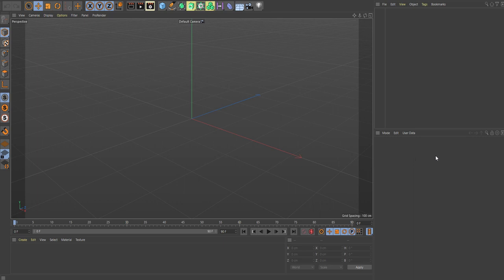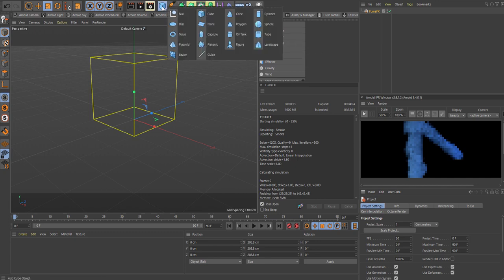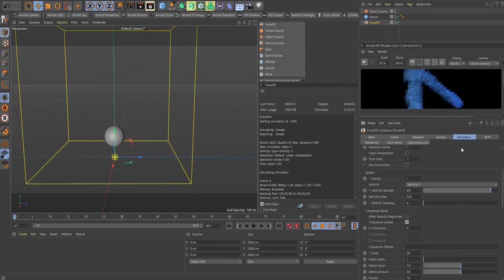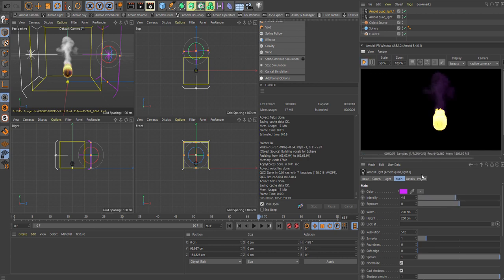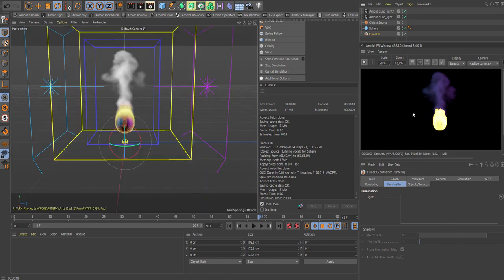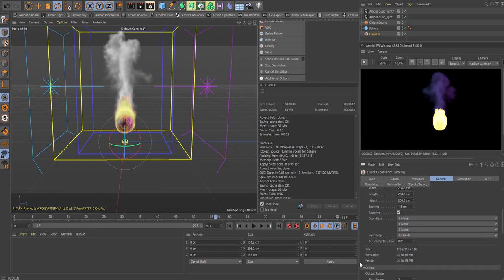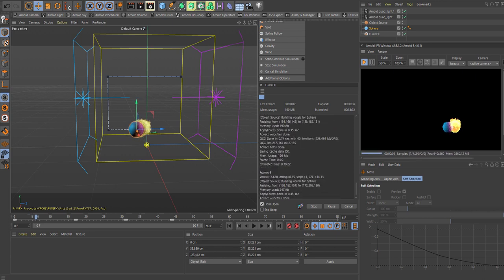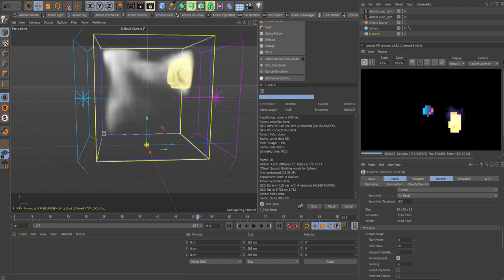FumeFX Cinema 4D - Arnold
FumeFX Cinema 4D with Arnold render setup.
Short easy to use Arnold render and IPR.
I will go deeper into Arnold render in another video.
(Appoligize for the background noise, tested a new microphone)

UPDATED WITH A SHORT VIDEO ON ARNOLD VOLUME. STILL TESTING